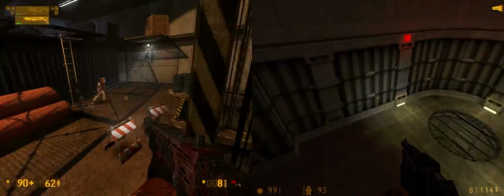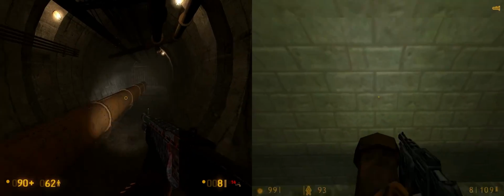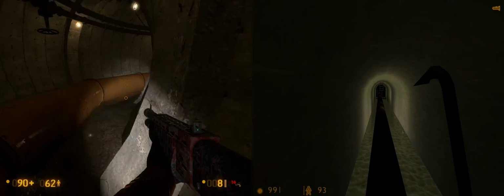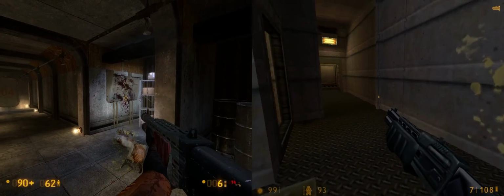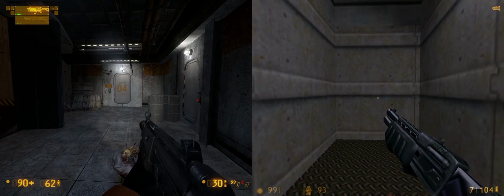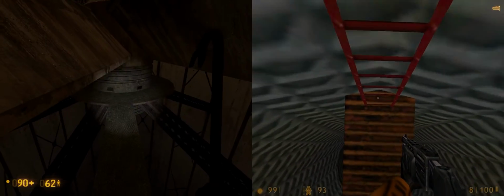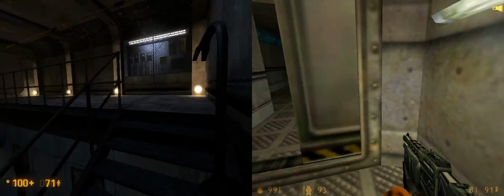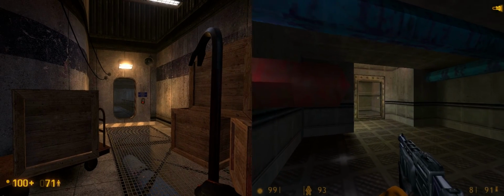Black Mesa vs. Half-life EP017 3D Edition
READ THIS TO ENJOY THE VIDEO: This video was made exploiting the 3D feature of YouTube to give you, the viewer, a very unique let's play that has never been done before. To enjoy this video to it's fullest enable 3D mode, and choose no glasses mode, after that you have 2 ways that you can watch the video.

if you pick right only you can see just a Black Mesa let's play that will heavily reference Half-life. Now the unique part is that you can choose Parallel to watch a side by side comparison of Black Mesa with Half-Life edited around Black Mesa to make the games match up.

You should comment, like or dislike this. Do whichever you feel is suitable, I'm just lonely and like having interactions like this.